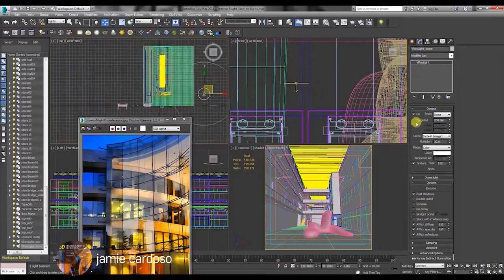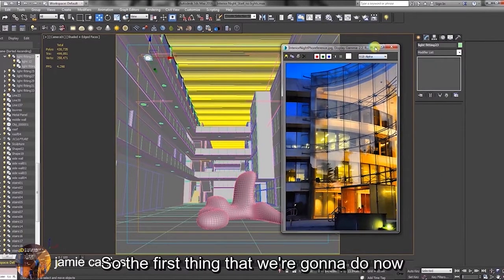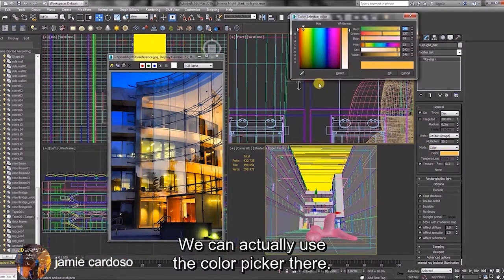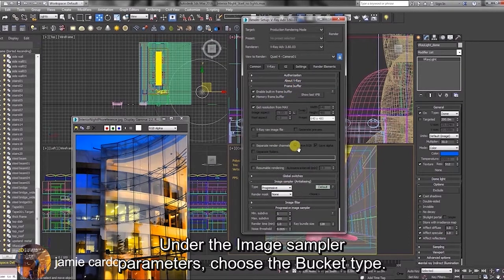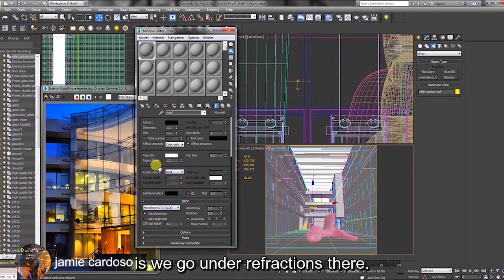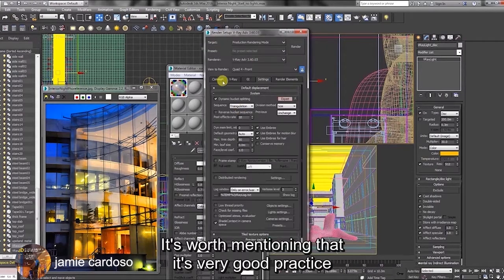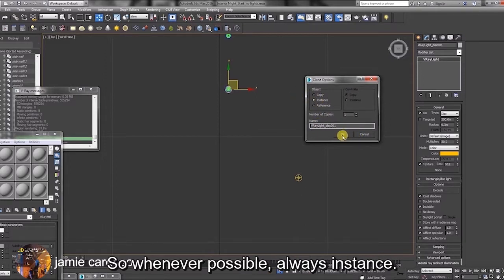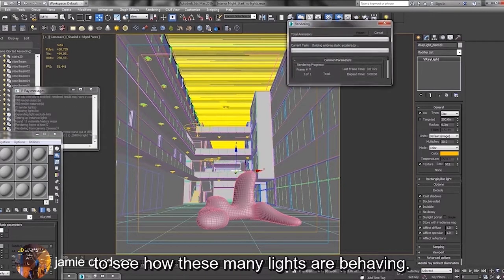Atrium Photorealistic lighting with 3ds Max and V-Ray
The Atrium course contains Custom Captions/Subtitles, No background music, Project files, textures and all lectures included.
To enable the Custom Captions/Subtitles, simply download the project files, open the video  and upload the relevant SRT file in your VLC media player (VLC media player allows users to upload captions/subtitles) .

This unique in-depth step-by-step course takes users through the Amazing intricacies of Lighting, Shading, Texturing, Rendering, and the Post-Production of the atrium scene, while using 3ds Max, Vray and Photoshop (similar post-production techniques can also be used in After Effects) .

The course focuses on the methodical process of:

1- Lighting & Rendering of the Atrium Night scene

2- Shading and optimal parameters for Photorealialism

3- Procedural Texturing

4- Rendering Parameters and Unrivaled settings for post-production

5- Post-production best practices and advance techniques

6-  24/7 Personal Technical Support will be provided to All users enrolled to this course.

7- The Project Files, HD Videos, 3d Models, Textures, PS files, and much more are available for All Lectures.

8- You have 30 days money back grantee, if you find this course is not right for you

9- Every technique covered in this course is backed by 10+ years of experience in the 3d Visualization/Production Industry, and popular Books Published on these key subjects .

Finally, my methodologies are widely implemented by Award Winning Visualization companies and famous Film Studios World Wide.